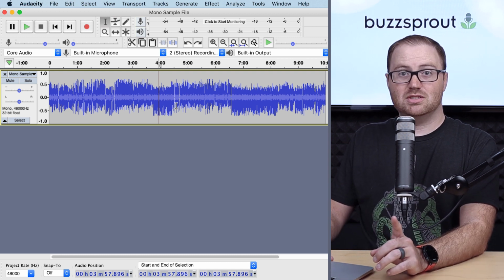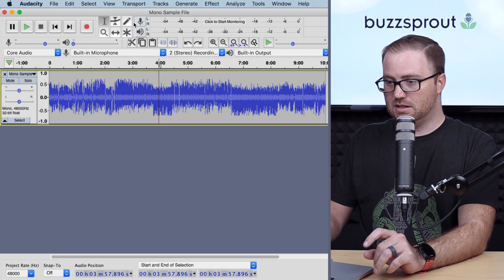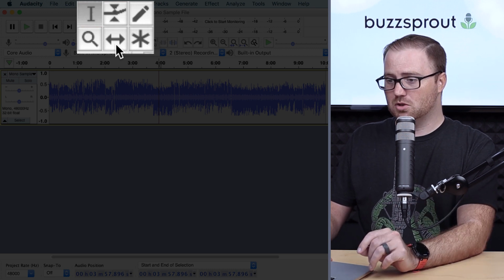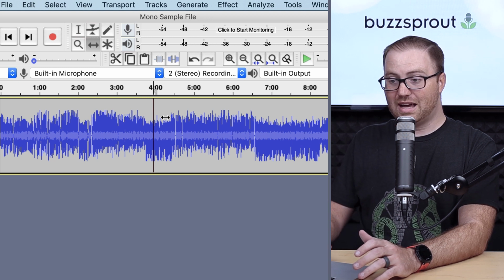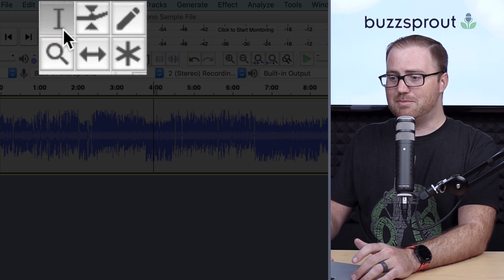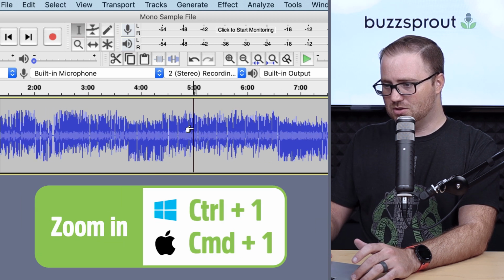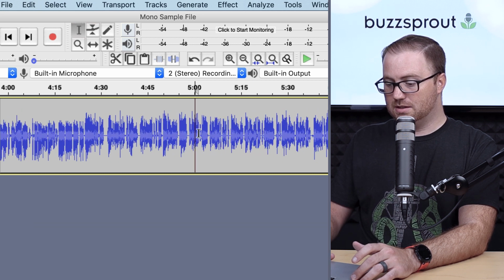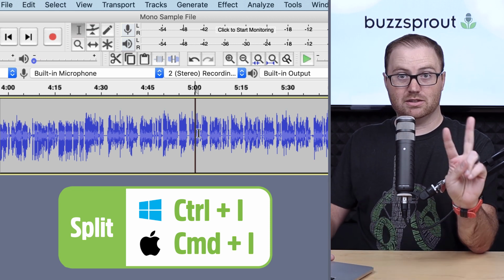How to Move Audio in Audacity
In this video, you'll learn how to move audio clips and tracks using Audacity.

Be sure to watch all the videos in our Audacity Tutorial playlist

Moving audio files is an essential aspect of editing podcast episodes.

It allows you to bring in different files, mix intro and outro music, and create a unique audio experience.

The main tool for moving audio in Audacity is the “Time Shift” tool.

The Time Shift tool allows you to move a selected audio file or audio clip around on your timeline.

Simply select the clip you want to move, drag the audio where you want it, and release your mouse or trackpad.

You can also move the audio to a new track by creating a new track and using the Time Shift tool to drag your audio clip to the new track.

Zoom In Keyboard Shortcuts:
Mac - Command + 1
Windows - Control + 1

Split Keyboard Shortcuts:
Mac - Command + I
Windows - Control + I

Time Stamps

00:45 - The Time Shift Tool
01:21 - Split an audio track
02:03 - Move audio clip to a new track